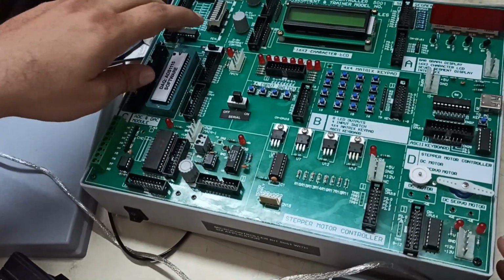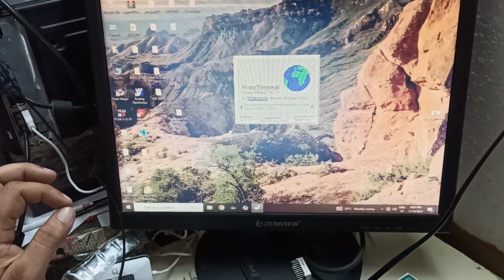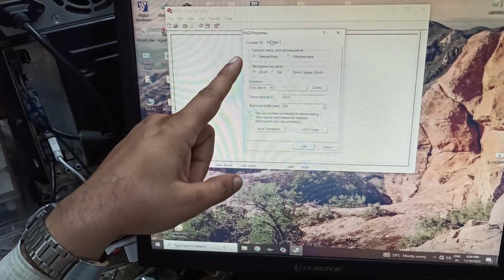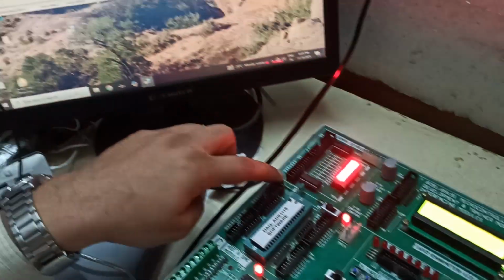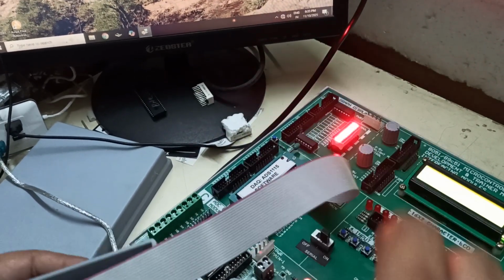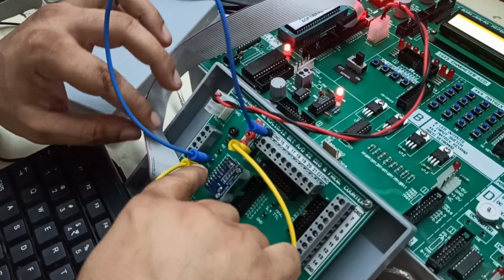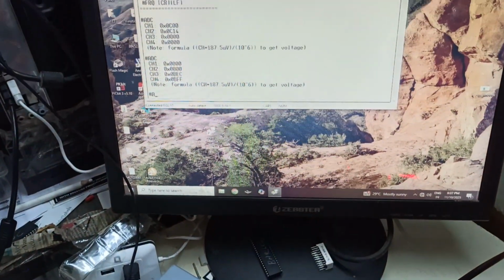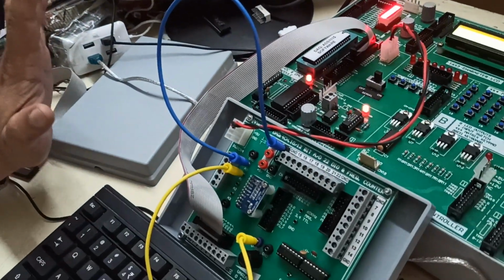Vinytics 8051 microcontroller Developenent board - DAQ ( ADC AND SETUP OF HYPERTERMINAL)